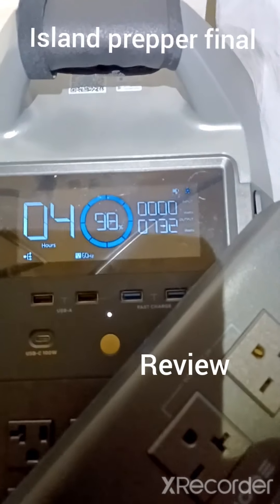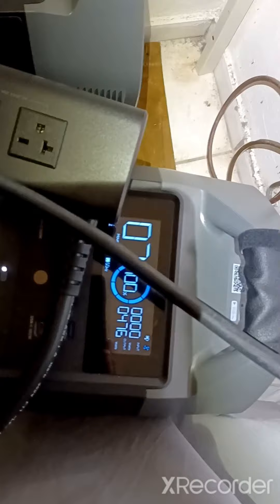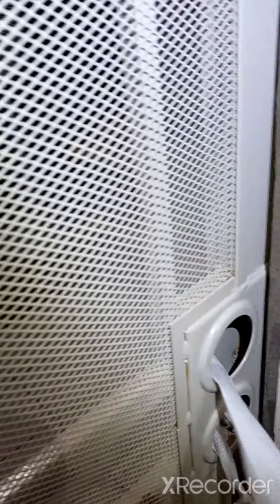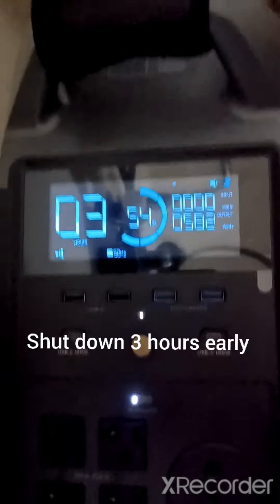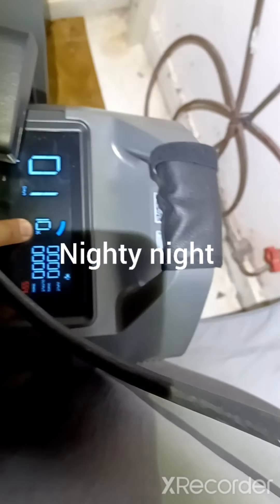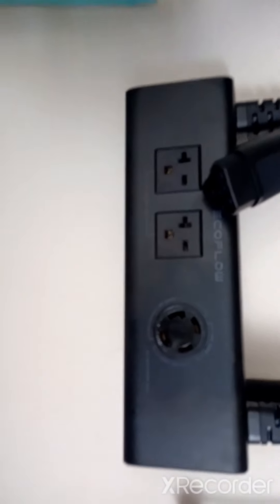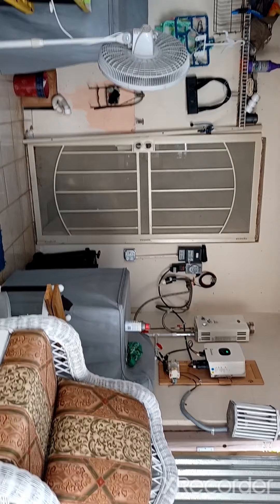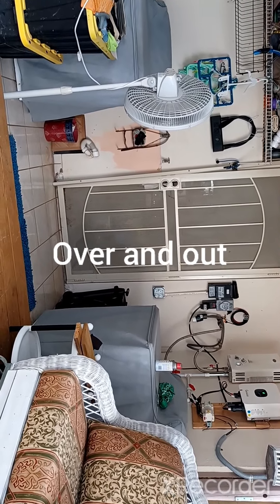$8000 down the drain, Delta pros, low run time 👎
does not work as advertised or worth the money, big time loss!